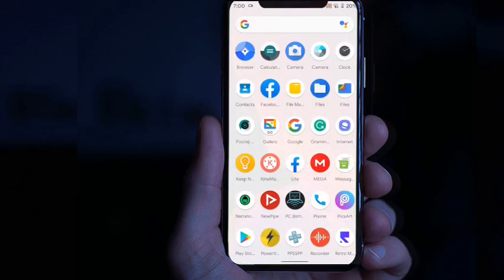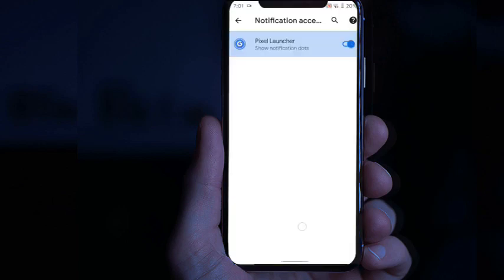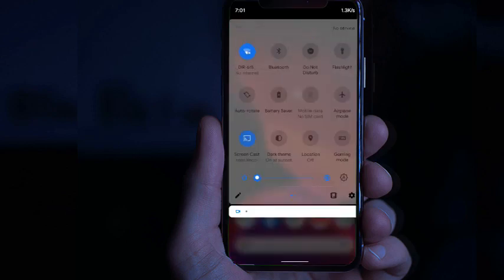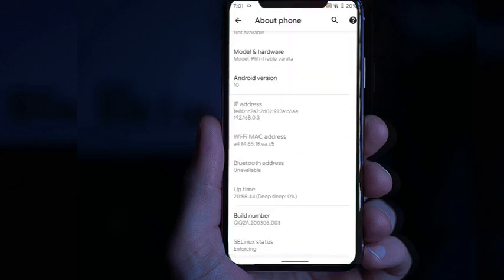itel s13 pro | havoc os 3.3 custom rom for all android phone 2020 (itel s13pro)